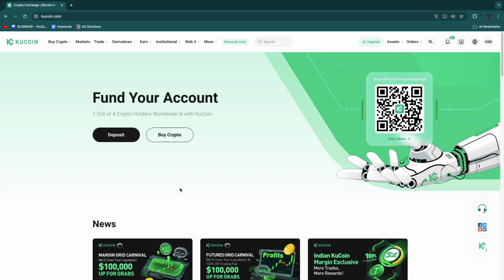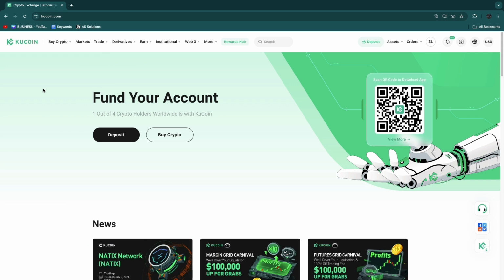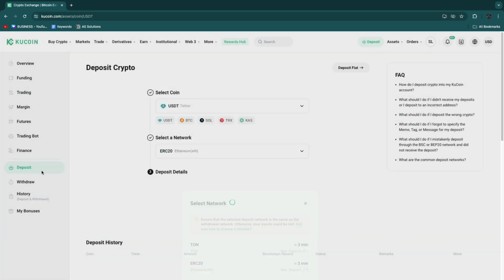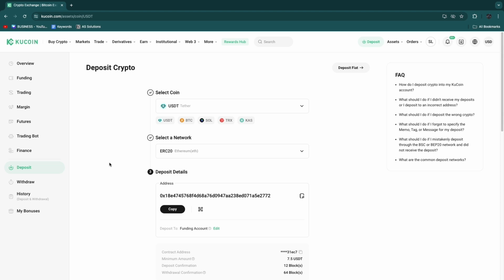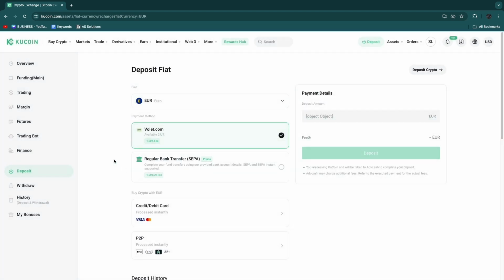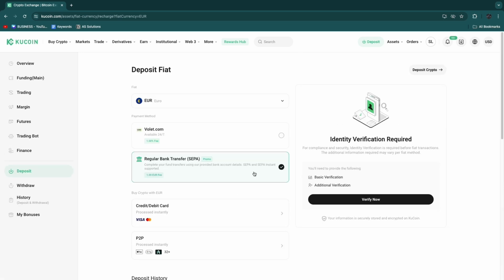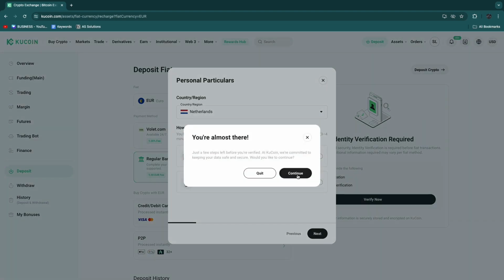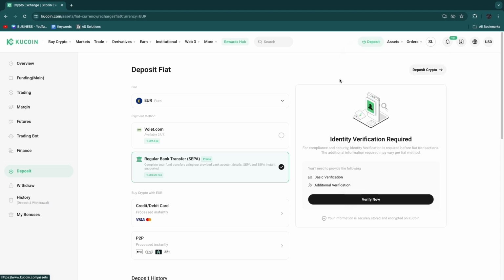How to Deposit Money in KuCoin (2025)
In this video I'll show you how to deposit money in KuCoin.

So if you want to deposit money in KuCoin, this is the perfect video for you!